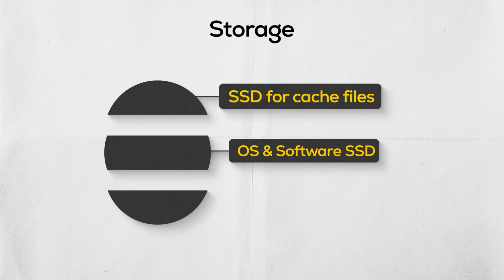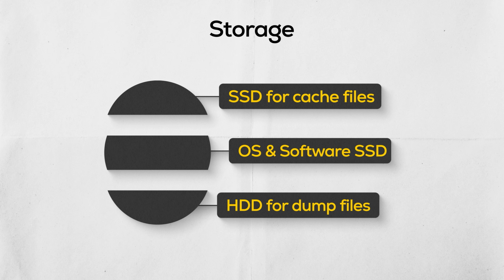Don't build a PC for Video Editing before wathcing this video.